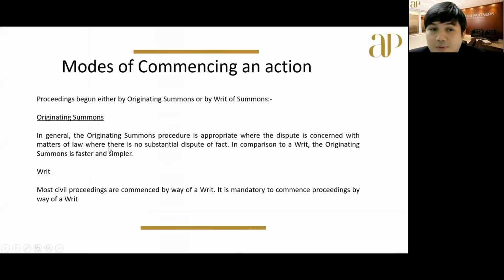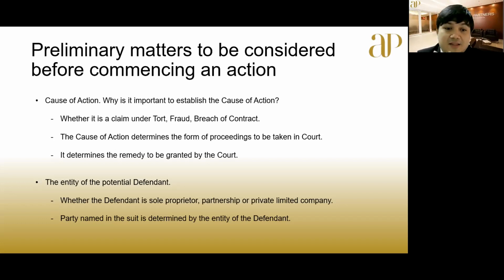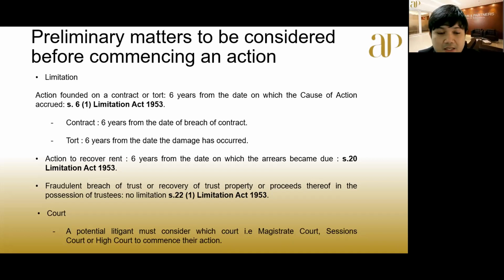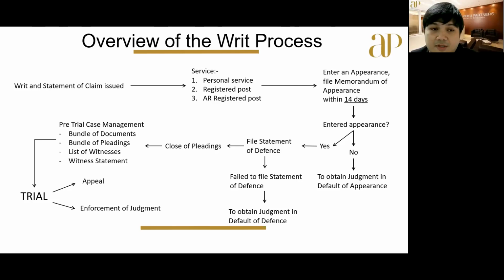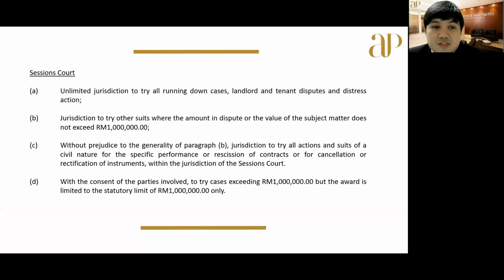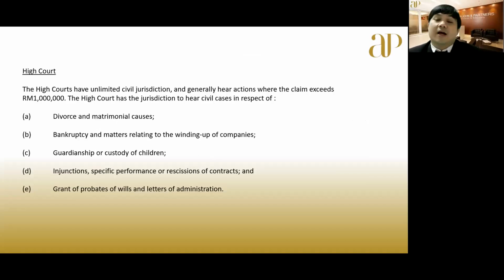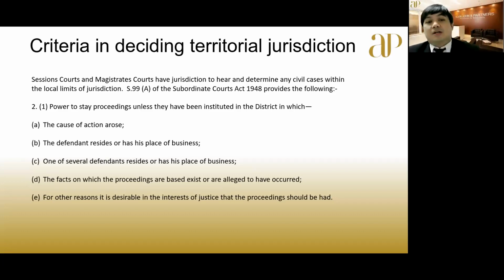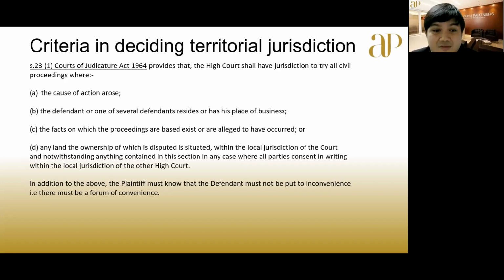How to Commence a Legal Action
Join us as our Legal Associate, Mr Calvin Row, shares his knowledge and insight on how to commence a legal action in Malaysia.